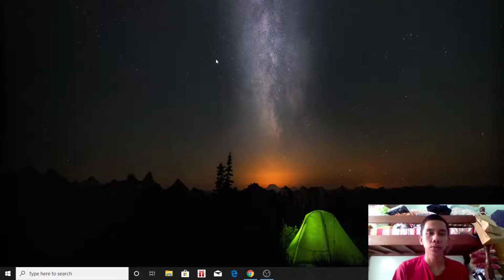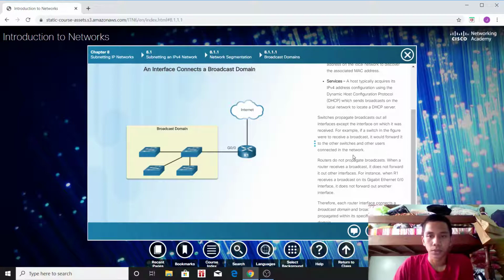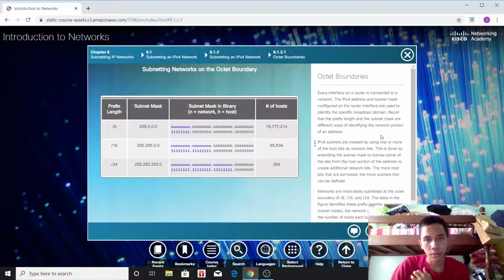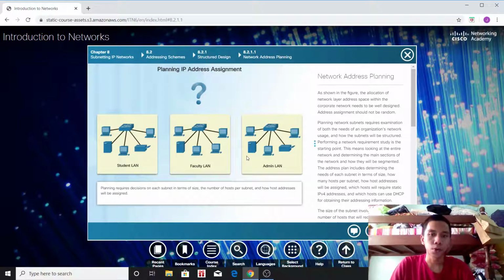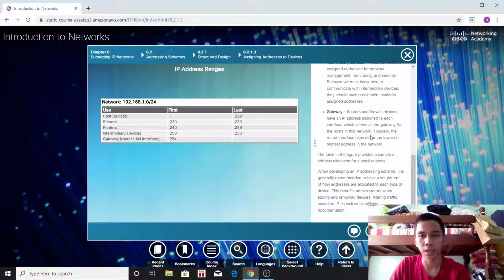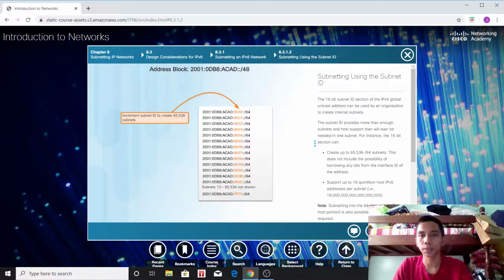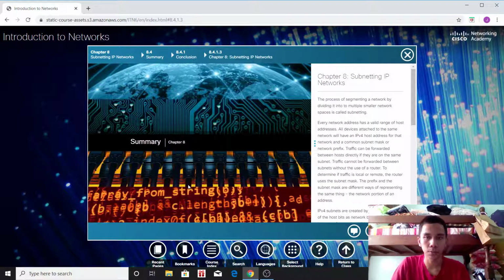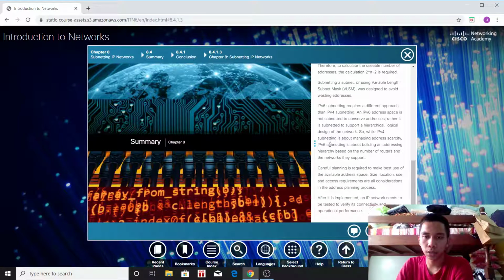John Paul Matibag(chapter 8 summary)